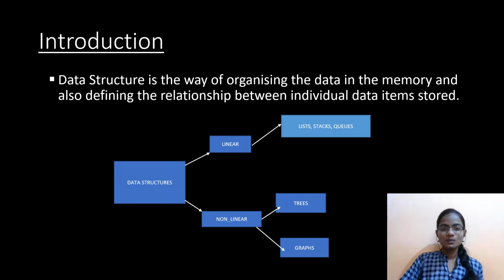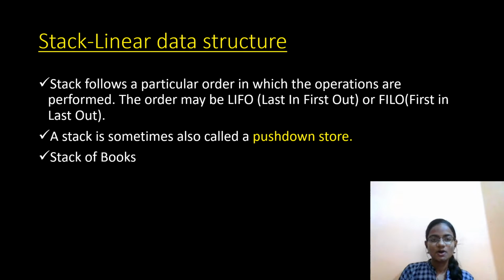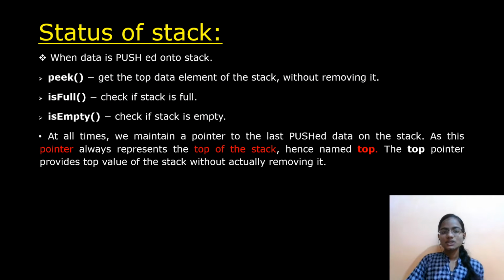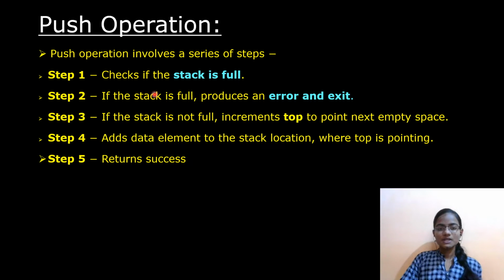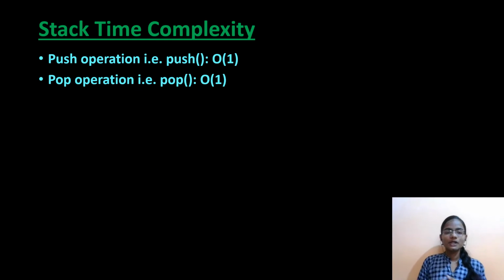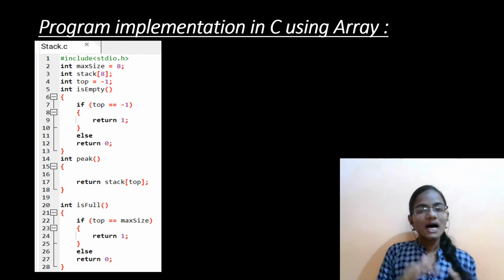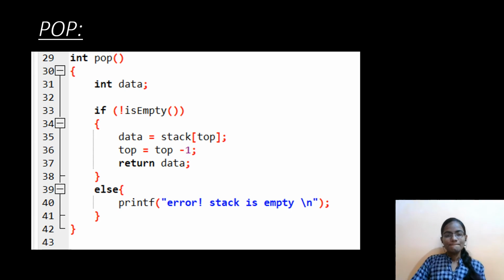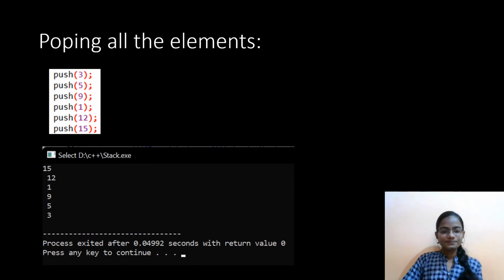DSA STACK RENUKA B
Data Structure STACK